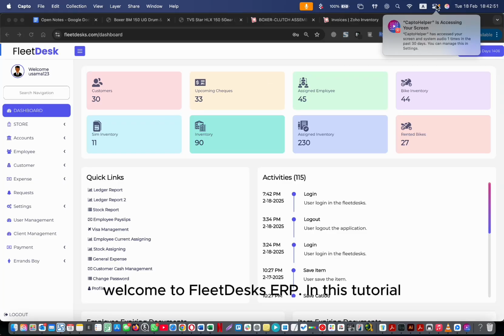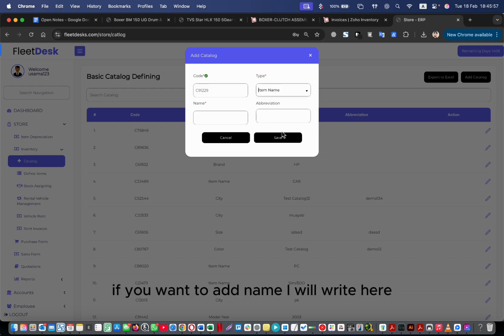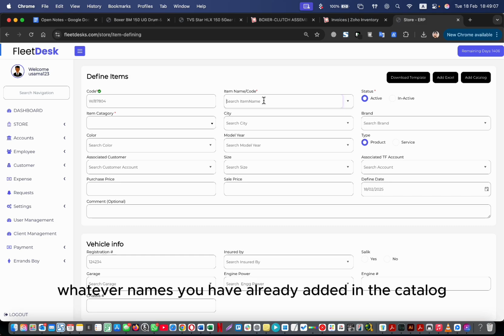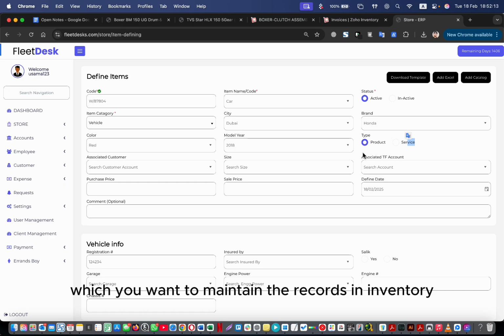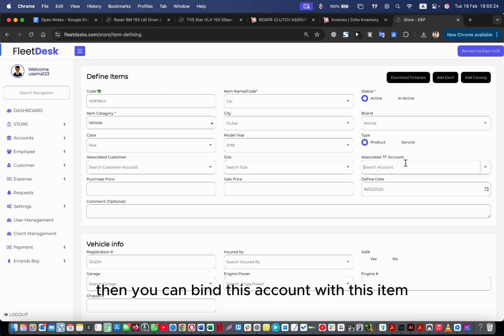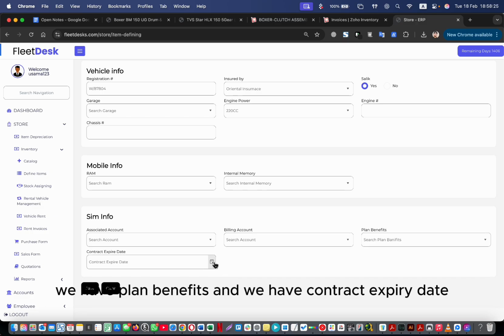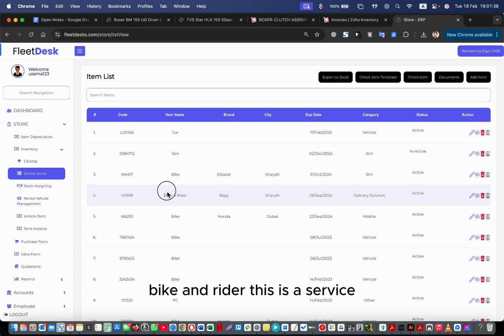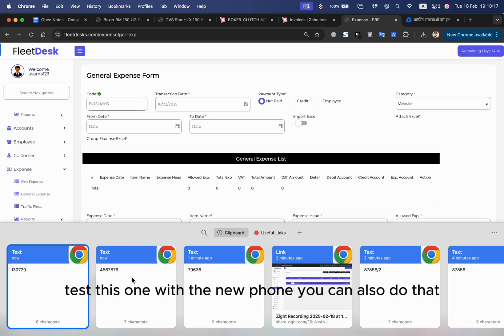Create Catalog & Define Any Item in FleetDesks ERP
🚀 Effortlessly Manage Items & Inventory with FleetDesks ERP! 🚀

Keeping track of vehicles, SIM cards, office equipment, and accessories can be a challenge. With FleetDesks ERP, you can efficiently add, categorize, and manage inventory to ensure seamless business operations.

📌 In This Video, You’ll Learn:

✅ How to Set Up Catalogs Before Adding Items (Brands, Cities, Measurement Units, etc.)
✅ How to Add Items to FleetDesks ERP (Vehicles, SIM cards, accessories, services)
✅ Difference Between Product & Service Categories
✅ Assigning Vehicles to Clients & Managing Traffic Fines Automatically
✅ Tracking SIM Card Expenses & Monthly Billing
✅ How to Search, Edit, and Export Inventory Data
✅ Managing Item Codes & Batch Numbers for Accurate Tracking

With FleetDesks ERP, you can eliminate manual tracking and paperwork, ensuring all inventory is accounted for, accessible, and easily manageable across multiple locations.

📌 Timestamps for Easy Navigation:

⏱ 00:00 - Introduction
⏱ 00:30 - Setting Up Catalogs for Accurate Item Management
⏱ 02:00 - Adding Items & Categorization Explained
⏱ 04:00 - Assigning Vehicles & Managing Traffic Fines
⏱ 06:30 - Tracking SIM Cards & Telecommunication Expenses
⏱ 08:30 - Best Practices for Item & Inventory Management

💡 Try FleetDesks ERP Today! 🚀
🌍 FleetDesks.com